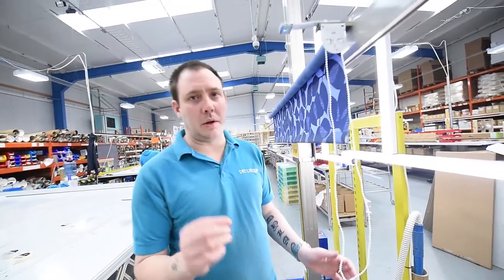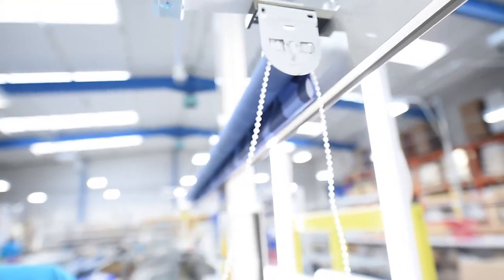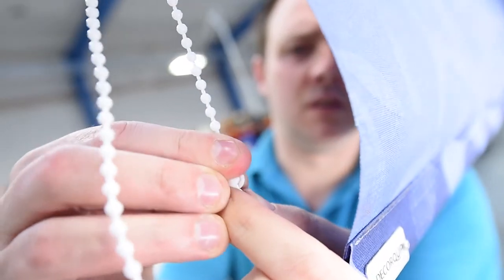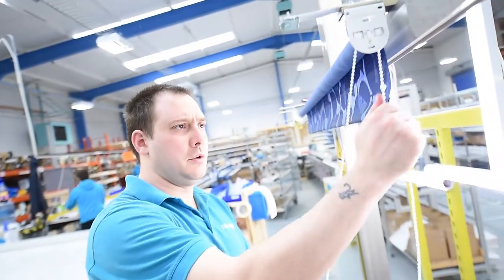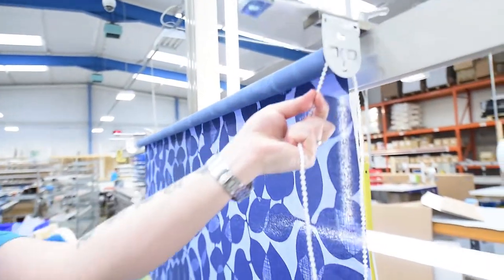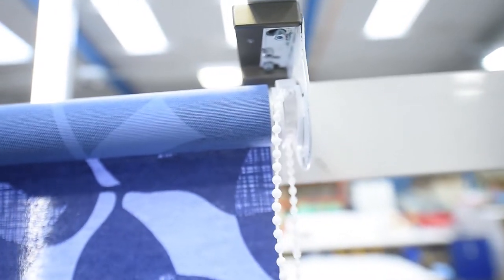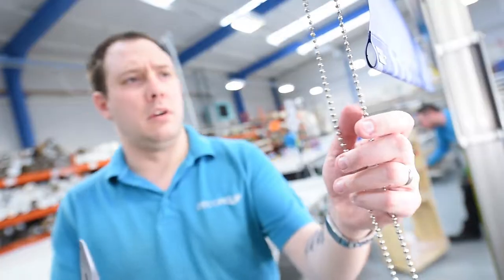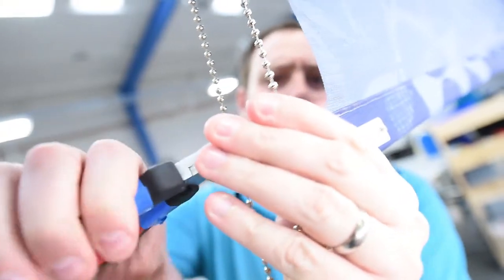How to fit Chain Stops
Rob demonstrates how and where to fit chain stops to a chain-operated blind to set upper and lower limits.